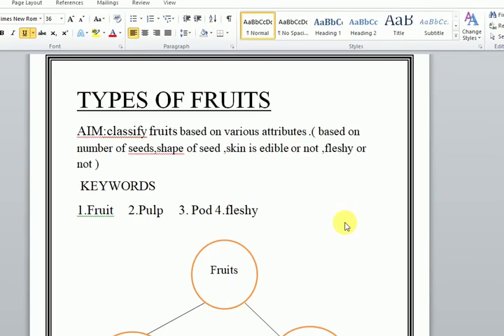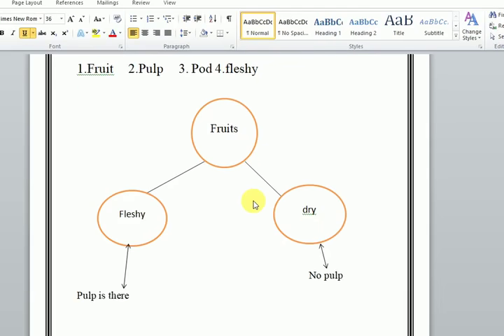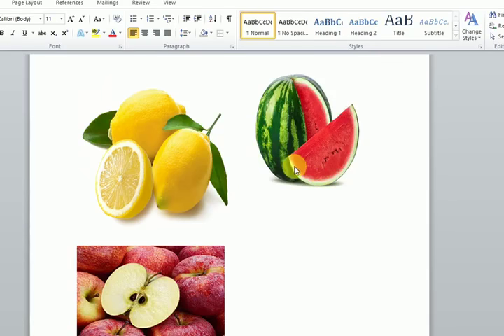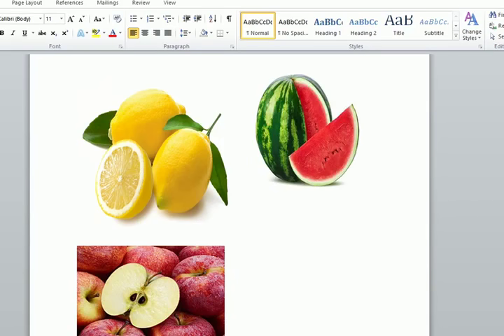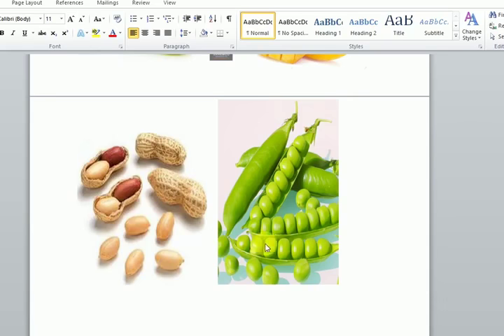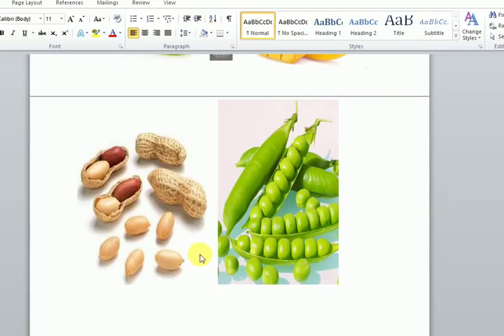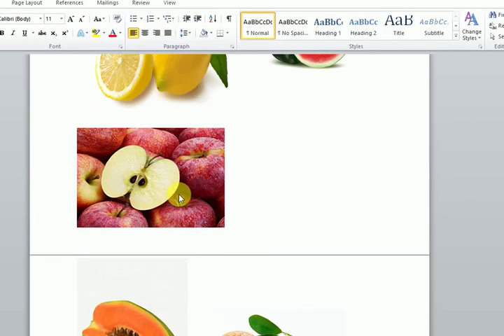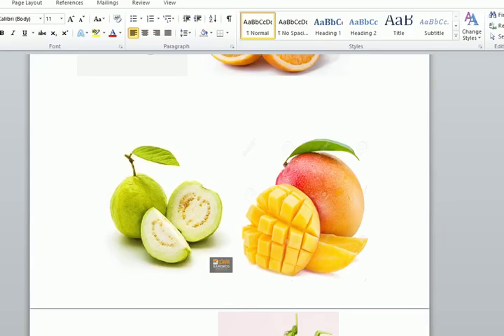Grade 3 Science - block 2 - Types of fruits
XSEED - Grade 3 Science - block 2 - Types of fruits